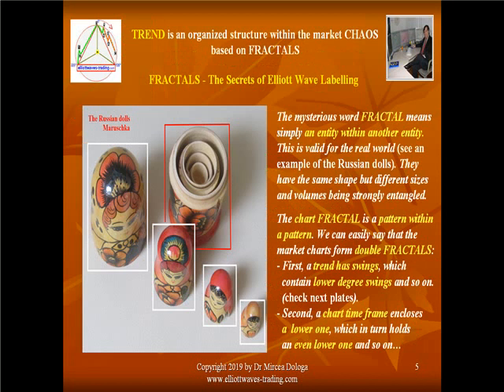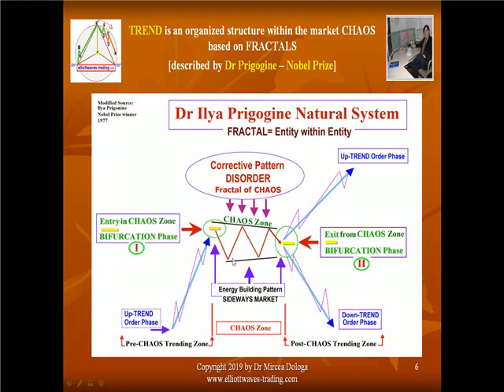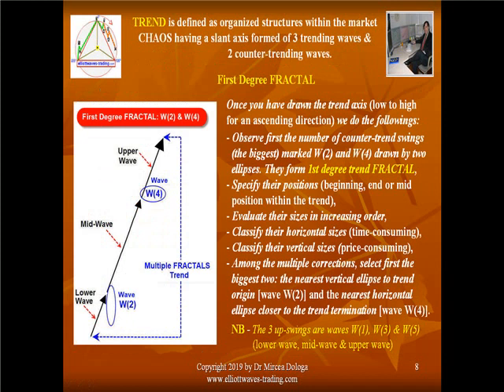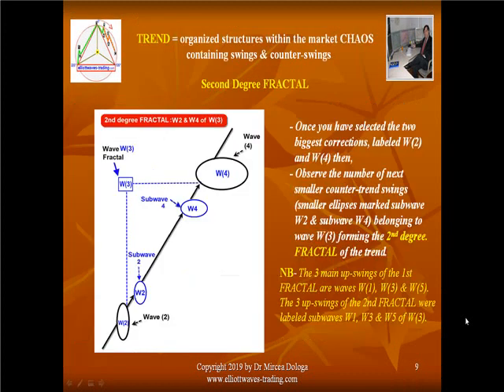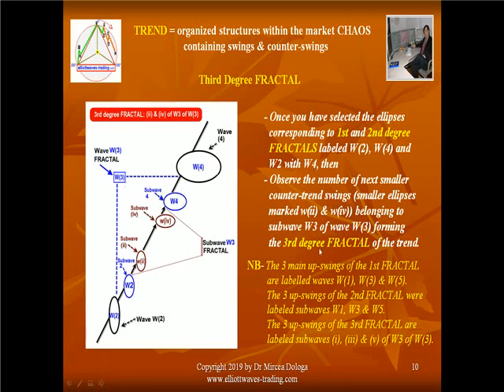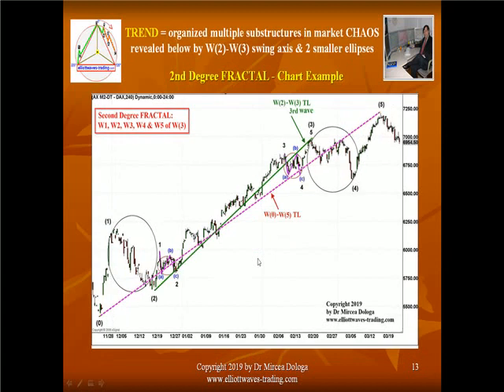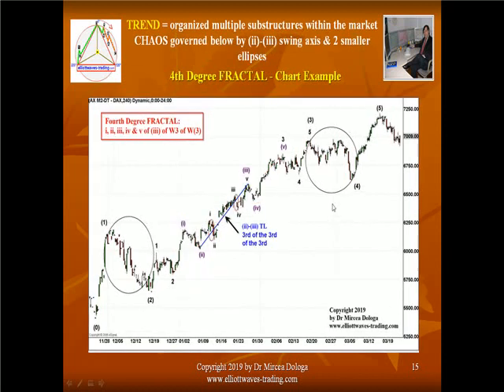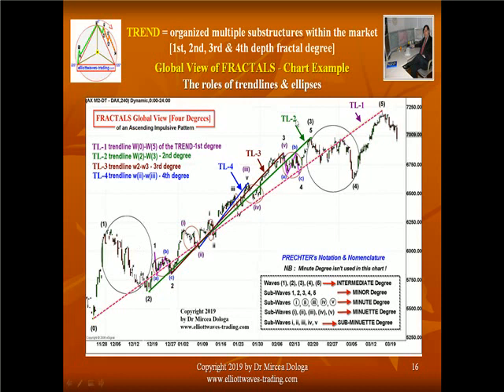Elliott Wave Shortcut Learning Series 2 of 5 - Impulsive Fractals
Misunderstanding the fractals brings in trading uncertainty and poor or lack of profit. The reason why is because the chart fractals are entangled and not easy to grasp. Their understanding uncovers and simplifies market complexity, thus obtaining increased profits.
The purpose of this video series is teaching the trader how to optimize profit through the use of Elliott waves. This video series shows parts of Volume 1 to 4, a journey of 2145 pages associated with 2400 charts and 158 Excel trading files.
IMPORTANT - FREE for our students: 12-month Coaching & 158 Excel files!